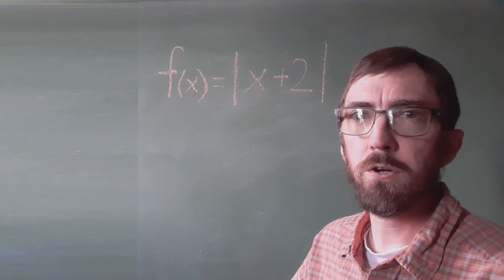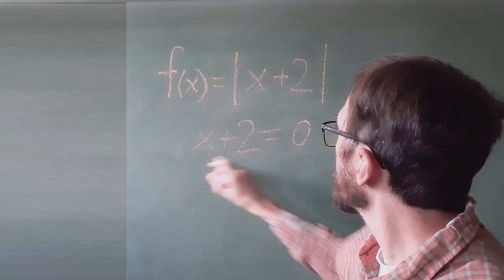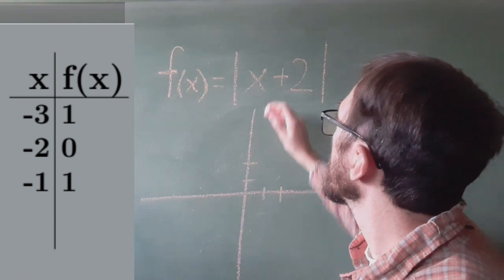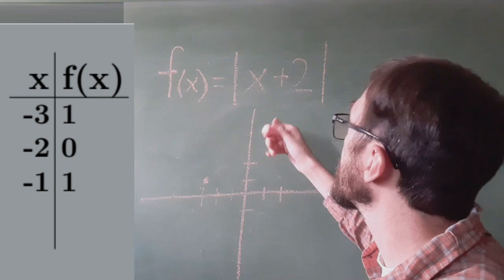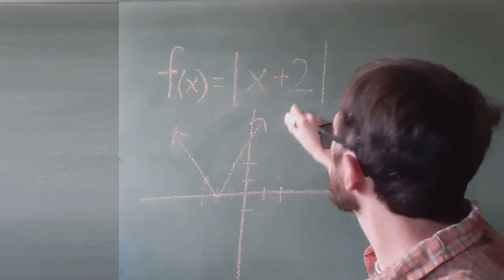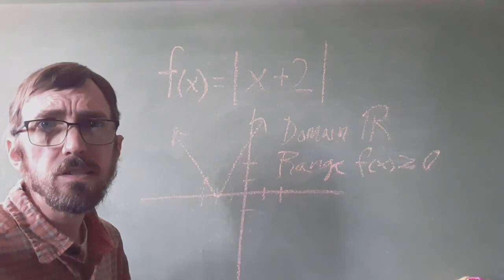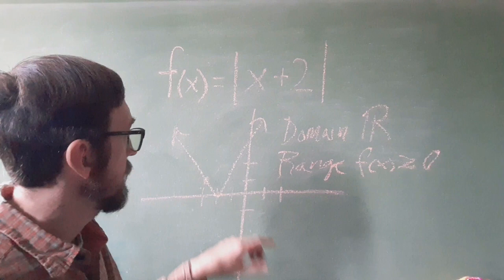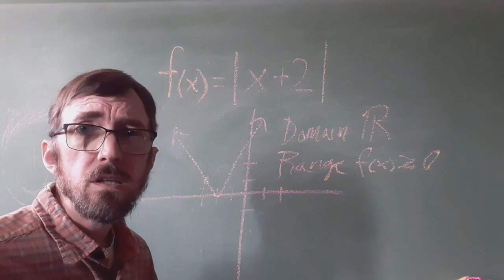Quick look at absolute value function properties on chalkboard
A trial of using a chalkboard my wife and daughter acquired for me. Finding the domain, range, and determining symmetry of an absolute value function.
📐 Cheerful Calculations! 🧮

Some products I used (I am not sponsored or endorsed by these products, on this video):
TexMaker
Microsoft Paint